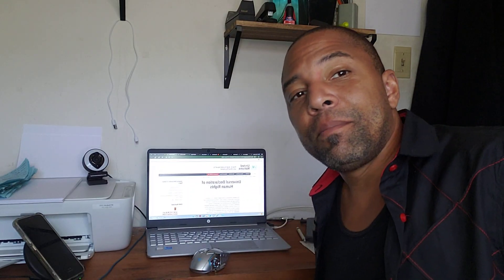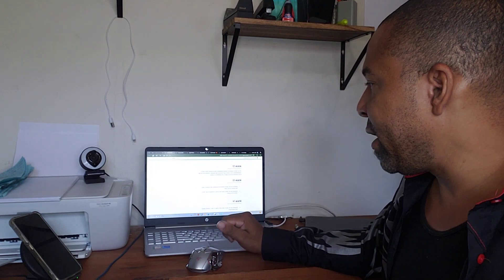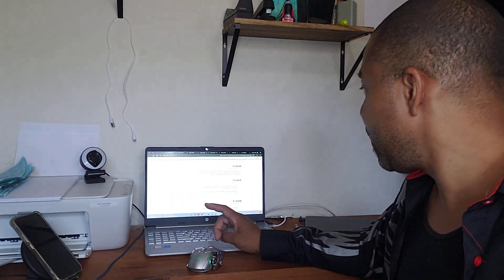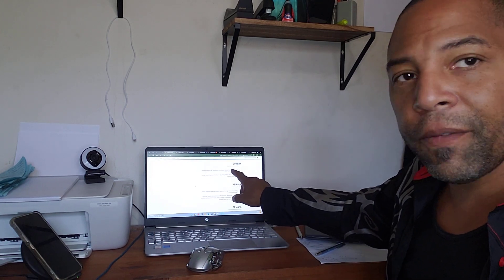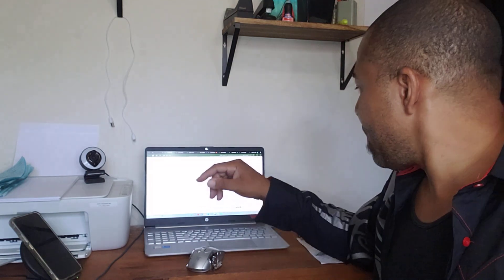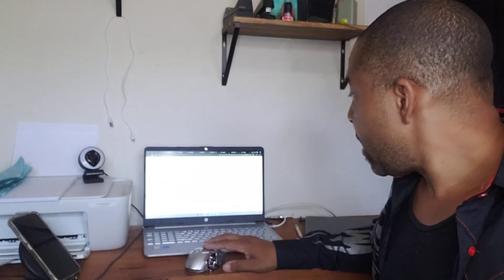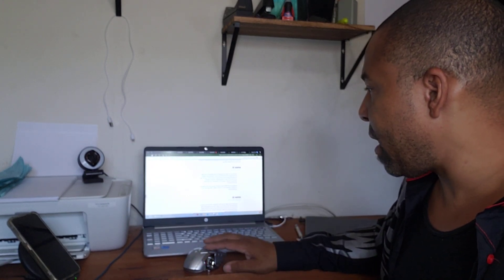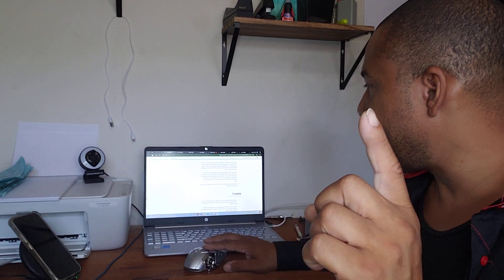The United Nations: International Declaration of Human Rights & Freedoms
To view all the files not just the top 100 click the uploads / videos scroll to the bottom then click "VIEW ALL"! . "Rights & Freedoms" vs today's benefits, licenses & privileges! As always this is educational info, non legal advice and one should do their own research. We are about truth, justice and the American way! So watch, share and subscribe...We are known as Noncitizen Nationals, American Nationals, Foreign Nationals, State Citizens, Noncitizens of the United States, Nationals of the United States of America...and lightly used US Nationals or Nationals as these last two terms are starting to be used by the corporations..and never Sovereign Citizens! I do not entertain us sheep citizens, negative people, comments trolls etc no replies etc! We are a peaceful free nation merely a light to guide the way... No part of my videos maybe used in a negative, slander harmful way, nor calling me of my viewers sovereign citizens this is harassment, bullying and will be reported with fines and charges for any damages. Non combatant. U.S. Treaty. Age of the Majority. No medical advice, edu only, and not responsible for results / actions in any form. No liability. Private Foreign. Lovettica Nation. All images, likeness etc are trademarked and protected materials. Any persons using this video or materials without consent will be subject to fines or prosecution after cease & desist notice. International Worldwide Reservation of Rights & Property Claims. Edu & Entertainment Only.

ORDER FILE(S)

    • Explanatory Statement + support docs free – 100.00
    • FBO Faith Based Organization File - 150.00
    • DMV Cancellation / Rescission of Signature - 50.00

Chime: @james-lovett